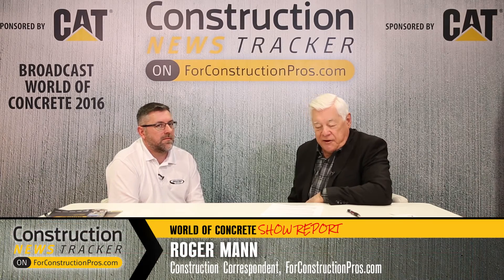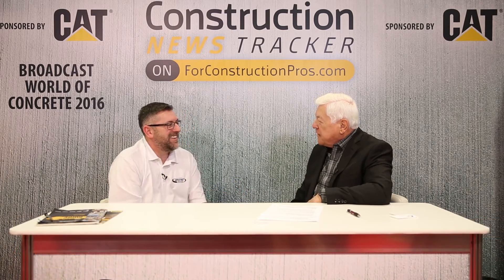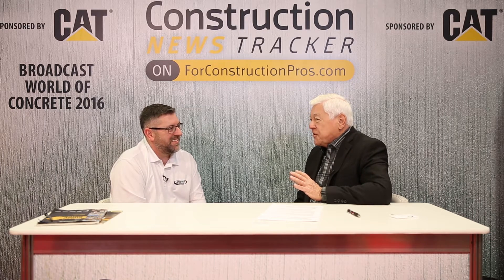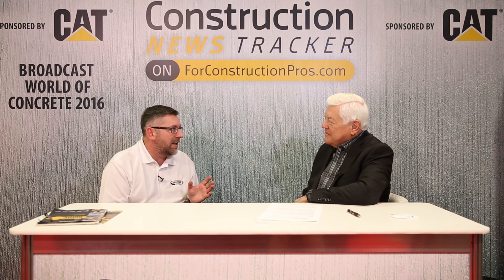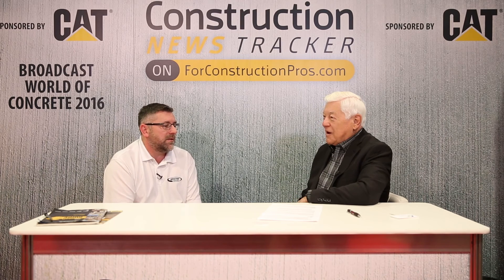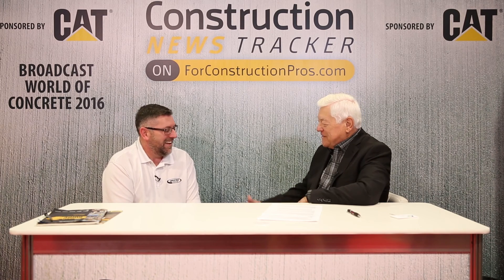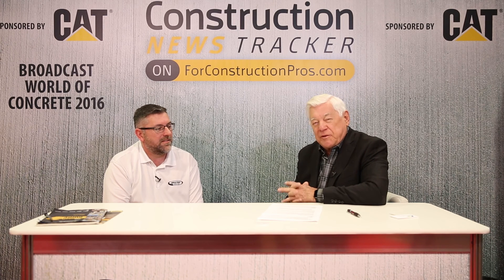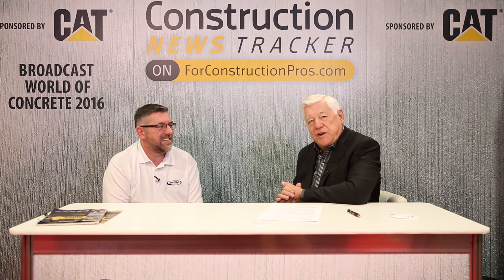How Trimble's Newest Spectra Precision Pipe Lasers Differ from Previous Models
Spectra Precision DG613 and DG813 pipe lasers are more robust and shorter for a tighter radius